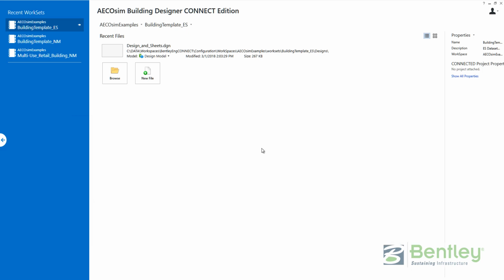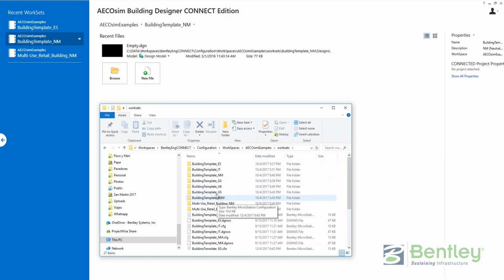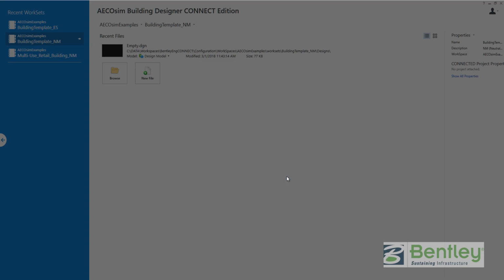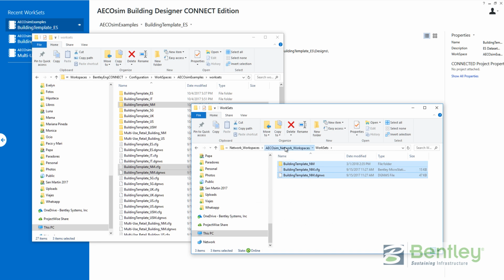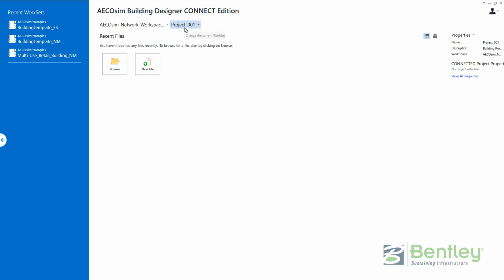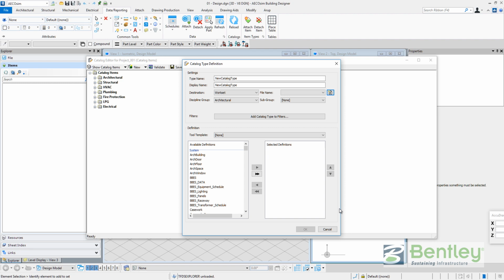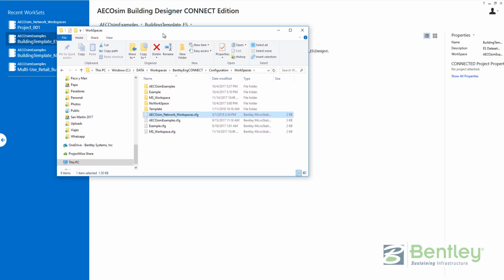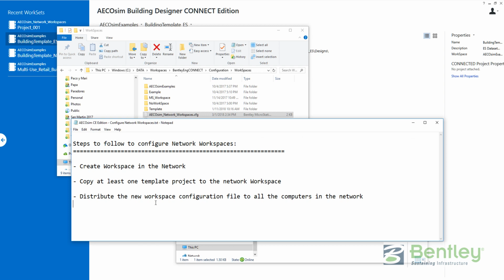AECOsim Building Designer CONNECT Edition - Configure Network Workspaces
This video explains how to configure AECOsim Building Designer CONNECT Edition Workspaces in a network